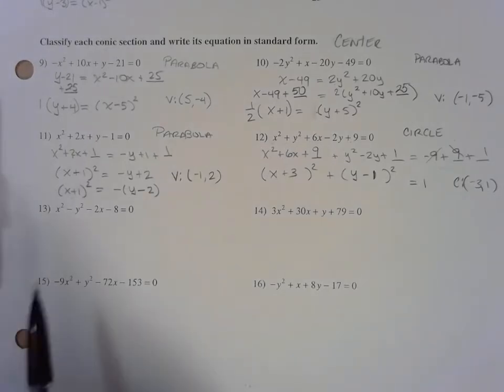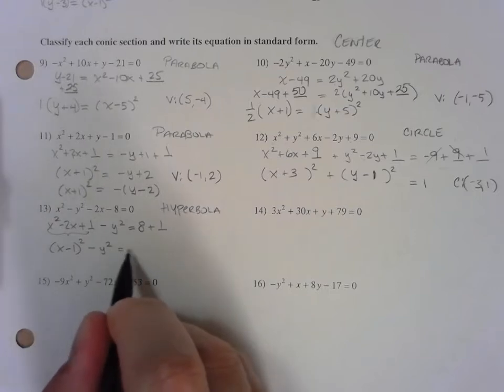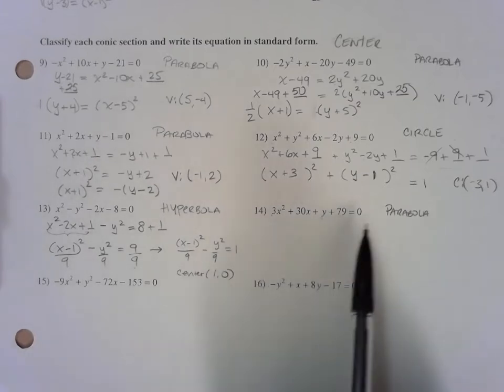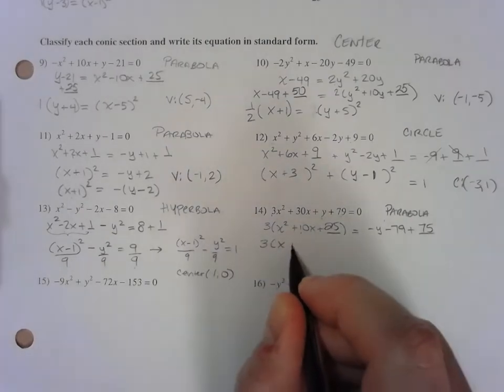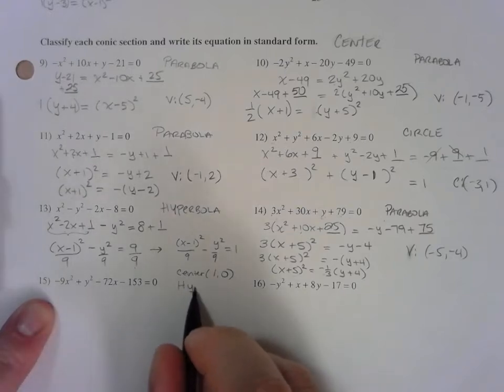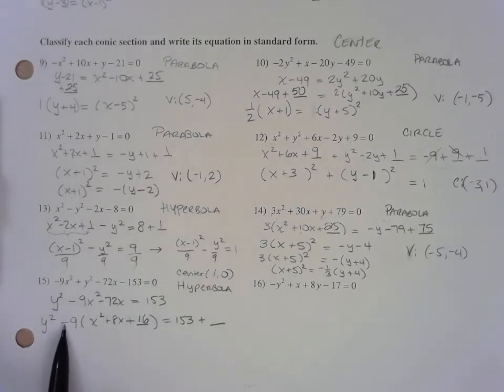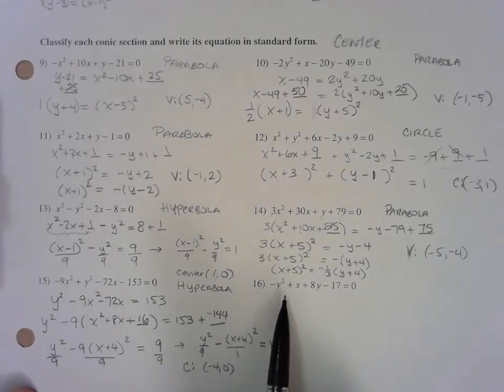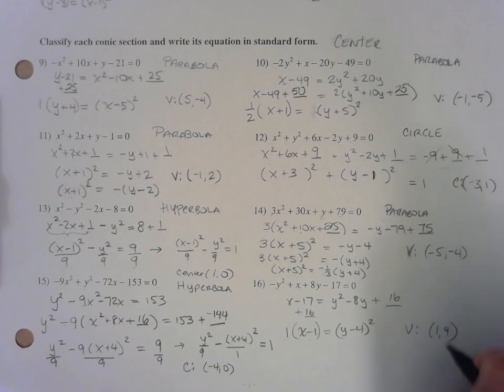8.6C: Translating and Classifying Conics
General to Standard (Part 2)